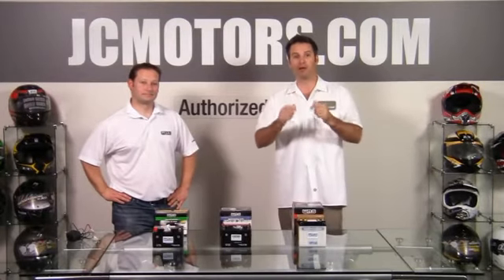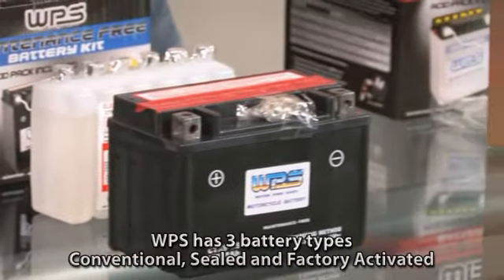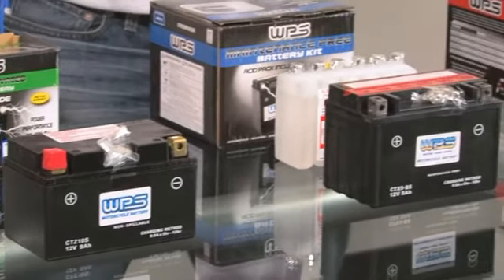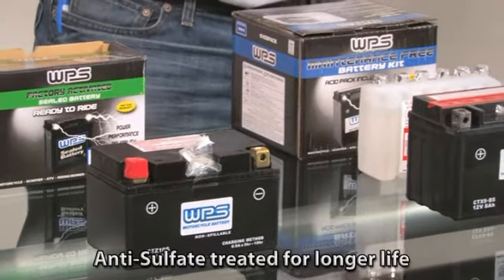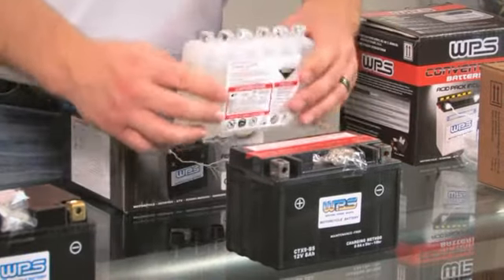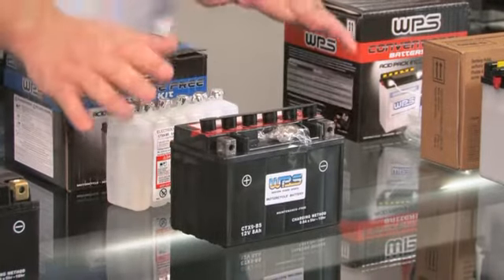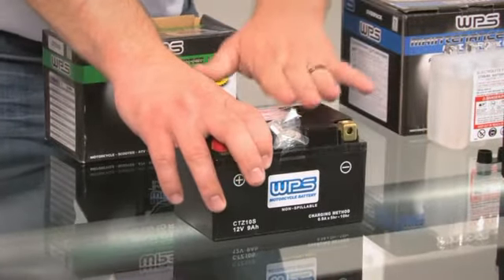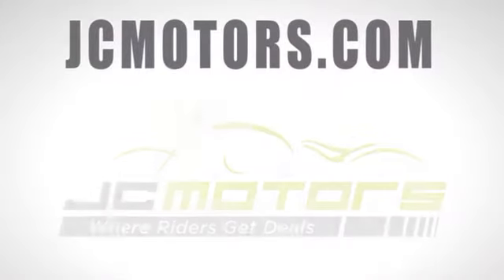WPS Motorcycle and ATV Batteries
Great video explaining Motorcycle and ATV Batteries and there uses. JC Motors own WPS rep has some helpful tips that you should know before buying your next battery. Get your next WPS Battery at JC Motors - Where Riders Get Deals!